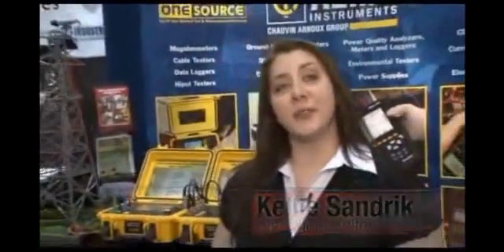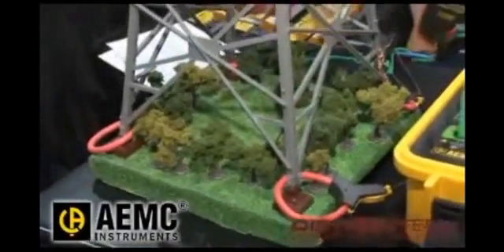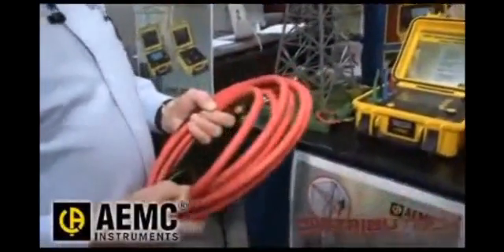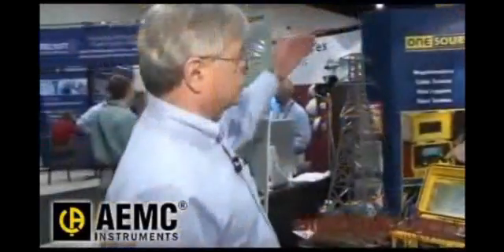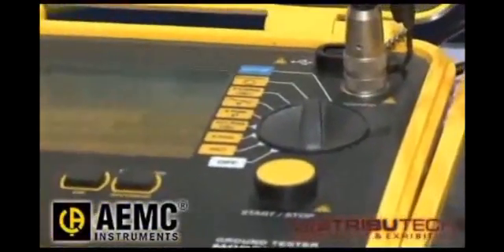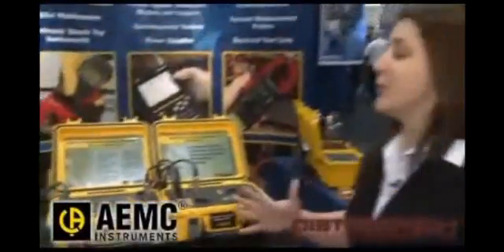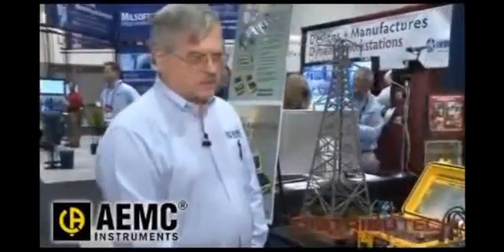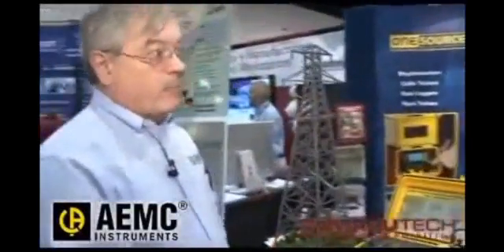AEMC 6472 Ground Tester - Overview Tower Testing with 6472 and 6474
Ground tower testing presentation. Ground tester Model 6472 with the 6474